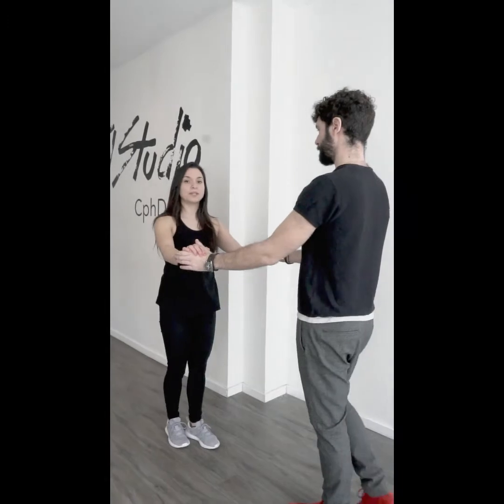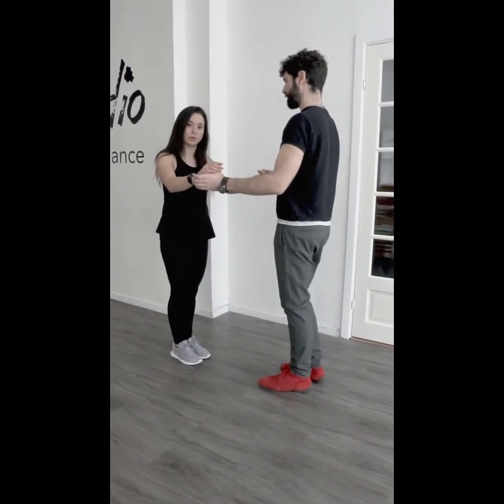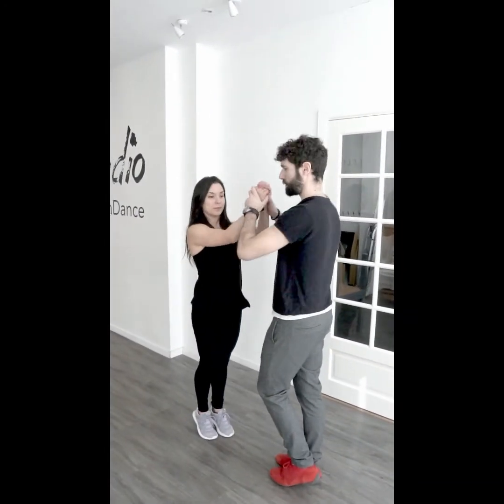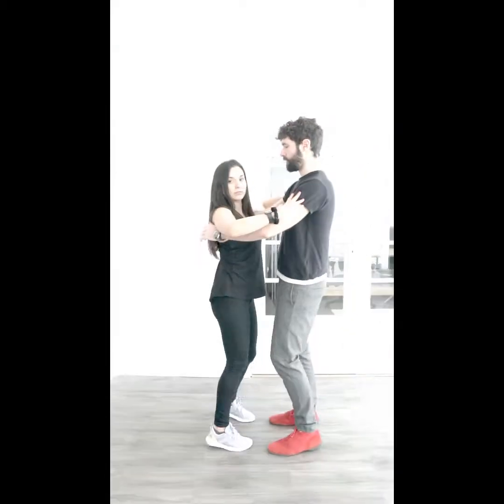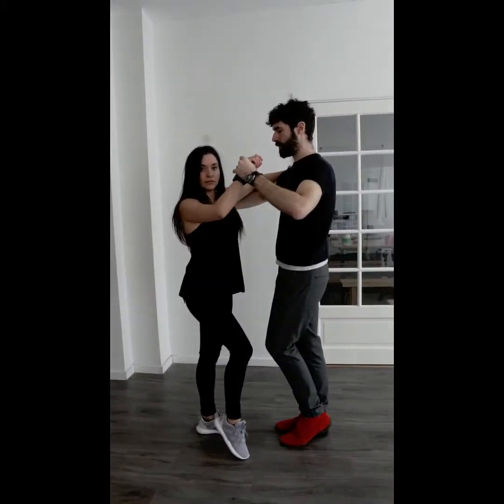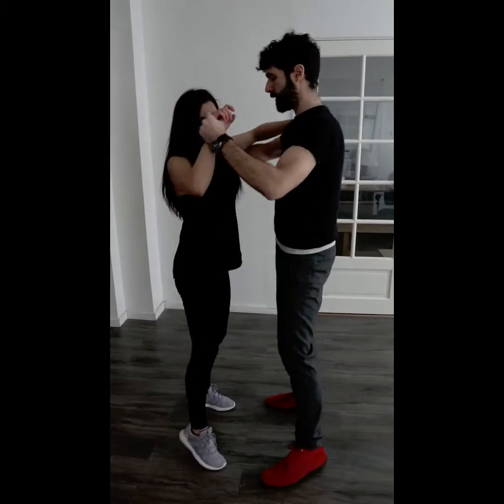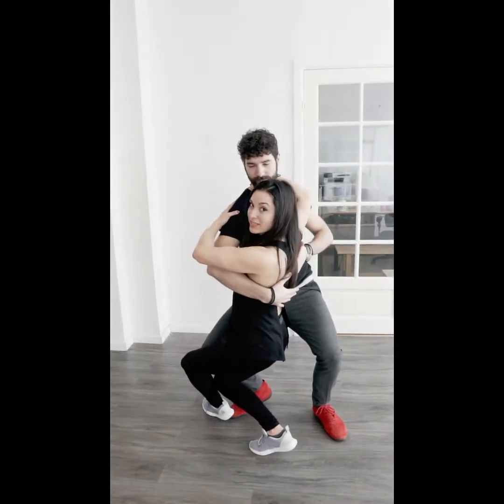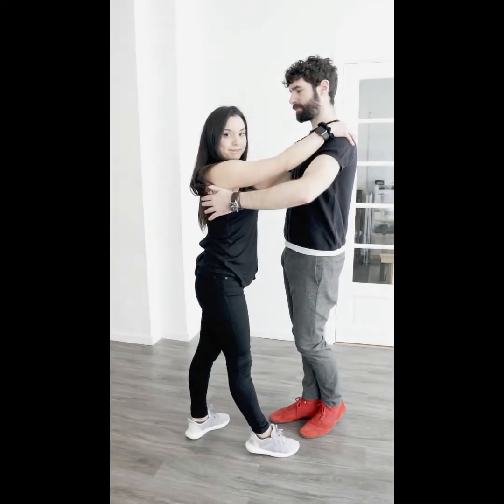Bachata Intermediate Part 2 - ElStudio Online Dance Classes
Now you can learn to dance from home with ElStudio Online Dance Classes! :)

The choreography is to the song "Antes del Lunes" by Hector Acosta.